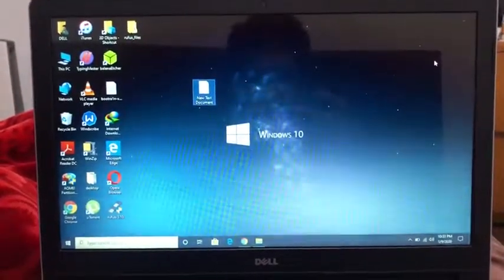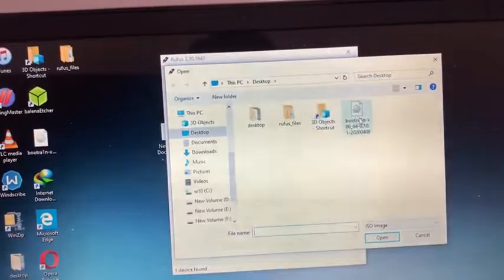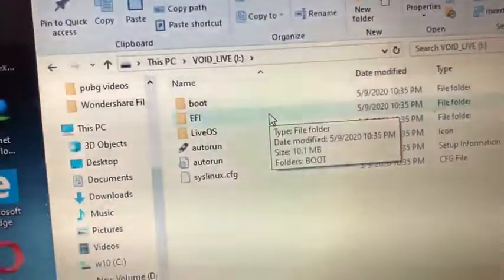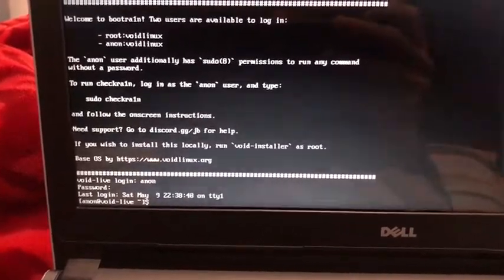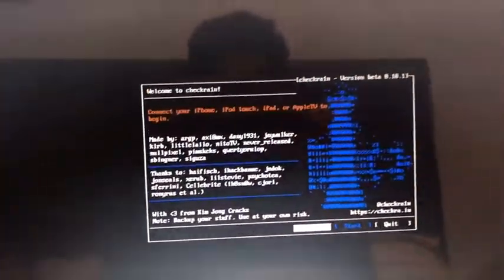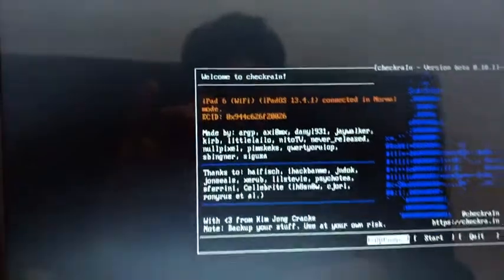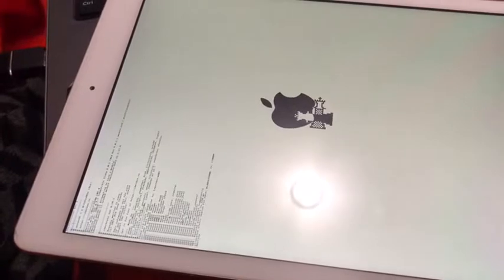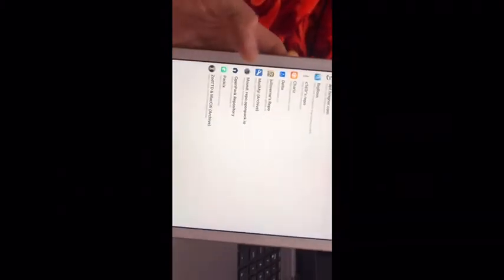how to jailbreak iphone latest ios version 13.4.1 with windows pc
here is the video to jailbreak ios 13.4.1 latest ios version with checkrain you can get cydia

username anon
password voidlinux
ketikkan: sudo checkra1n